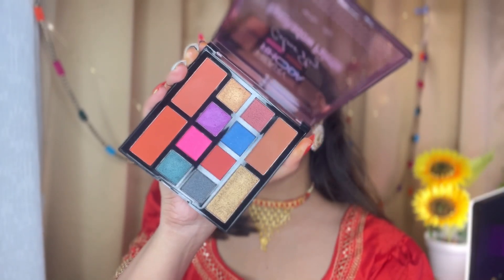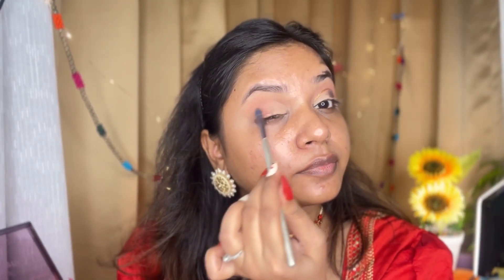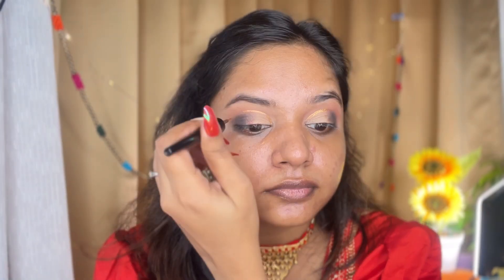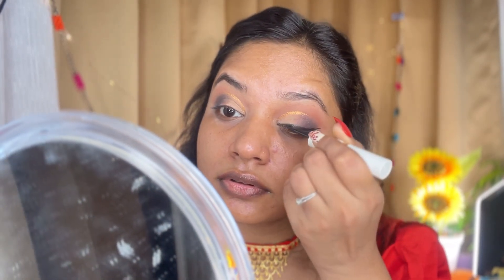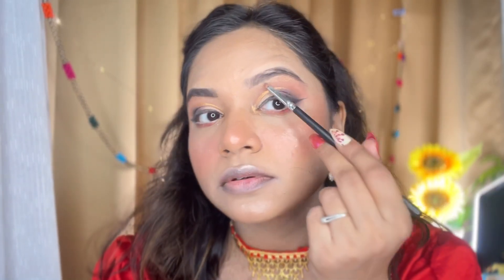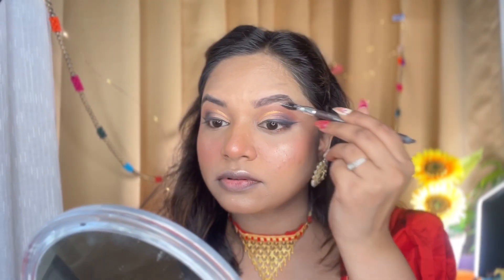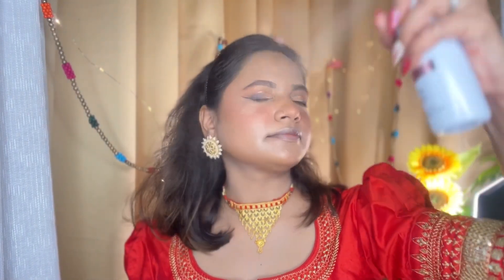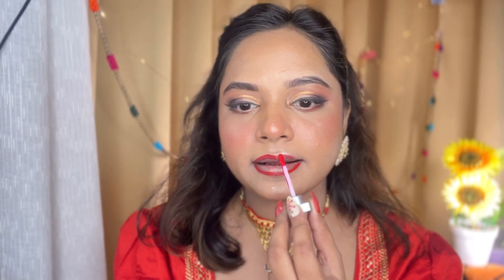10 minutes 🔱DURGA PUJA 🔱Makeup tutorial | surabhi bari